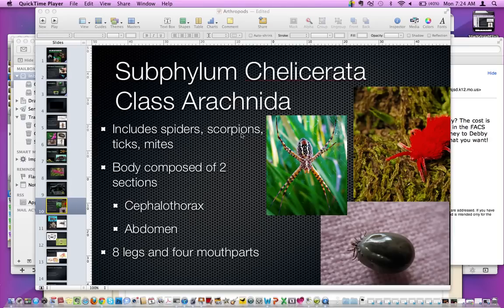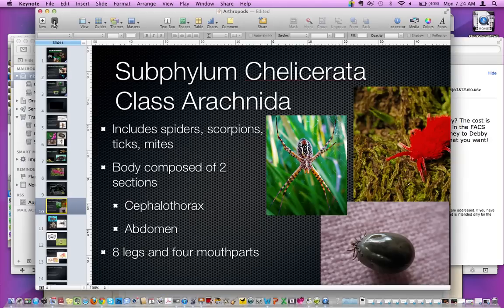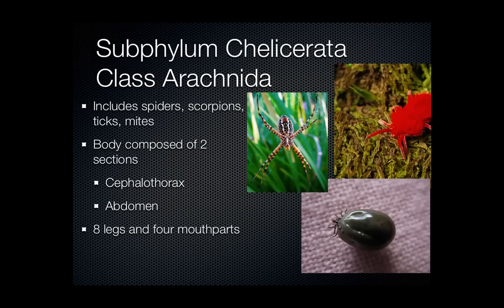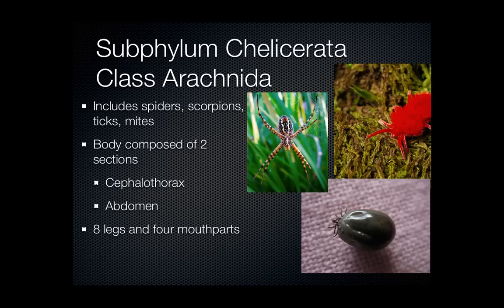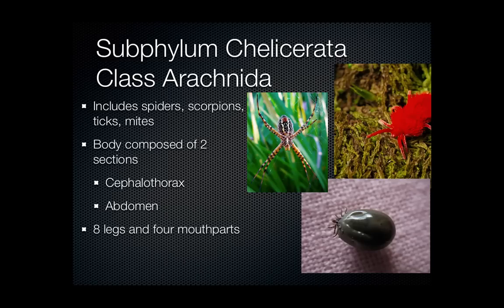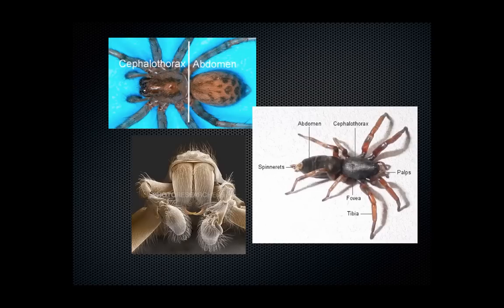Arachnid Characteristics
Arachnid traits